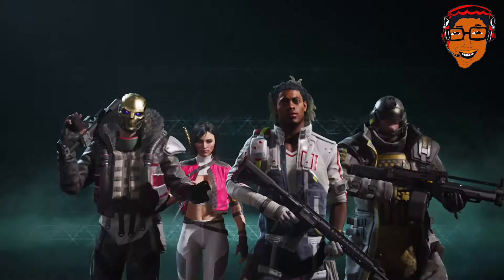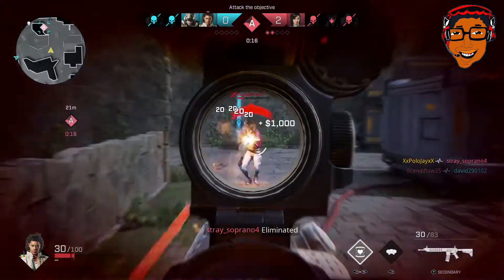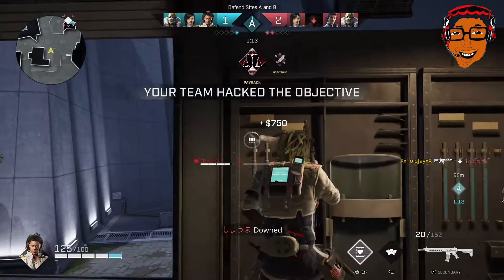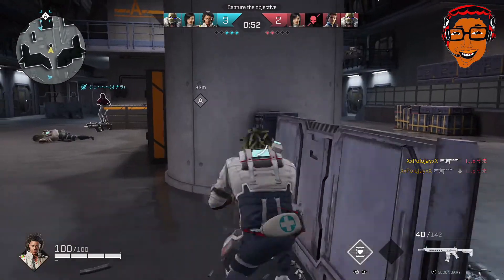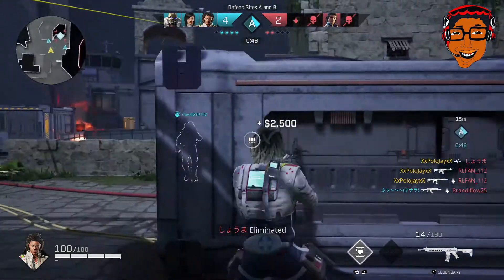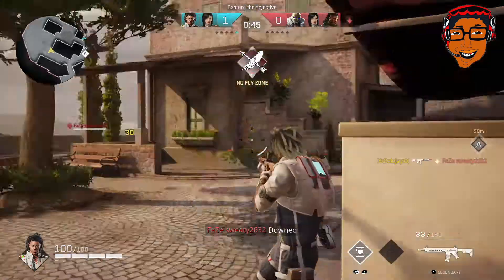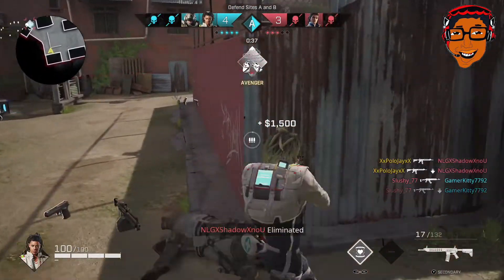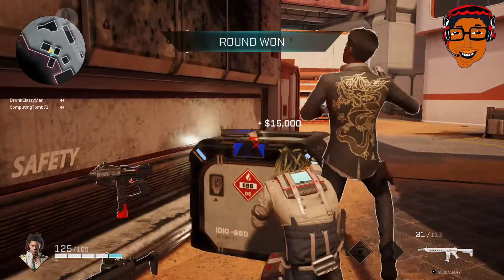Rogue Company SAINT Guide | How To Play SAINT | Tips and Tricks | Tutorial | Get Better Instantly!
SAINT is very underrated and unappreciated in Rogue Company. He's a support Rogue with the ability to heal teammates from afar and has a weapon capable of aiming down the sights unlike the other Rogues. But there are some considerations and tips I'd like to share with you guys to make sure you're setup for success to play with SAINT!